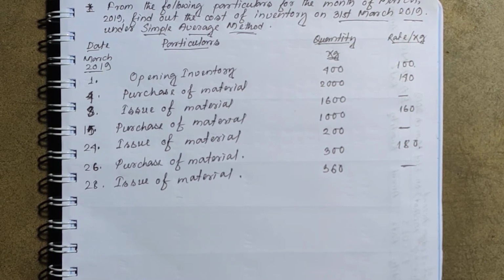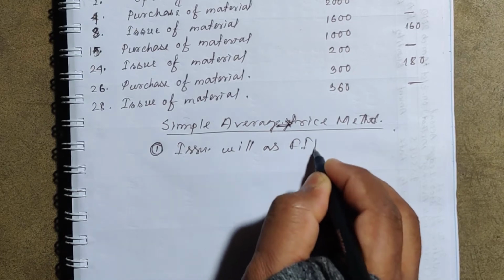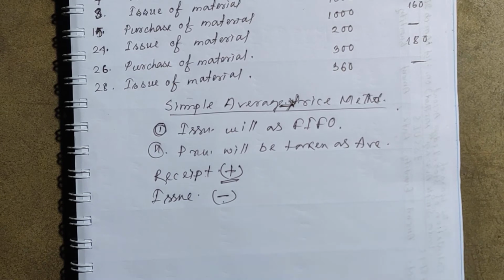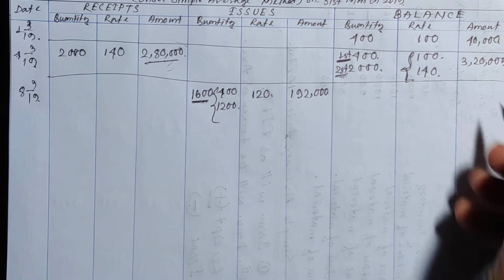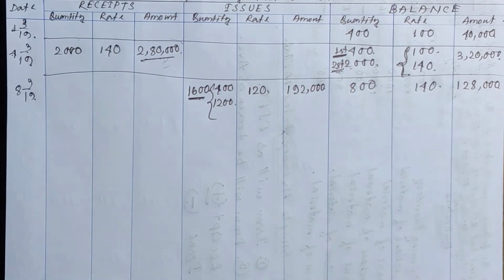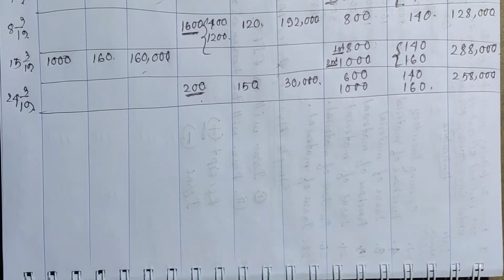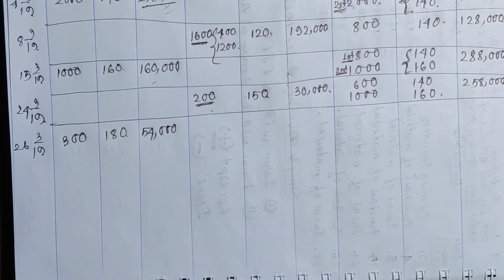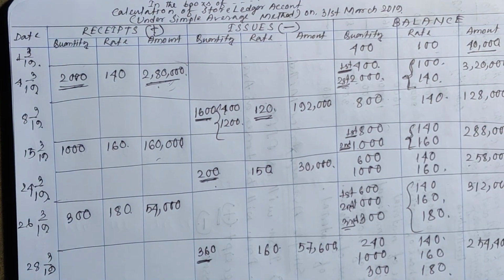SIMPLE AVERAGE PRICE METHOD of Store Ledger Account- Inventory Control ( Material Costing)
SIMPLE AVERAGE PRICE METHOD (Material Costing)